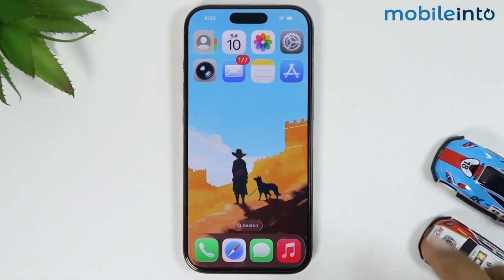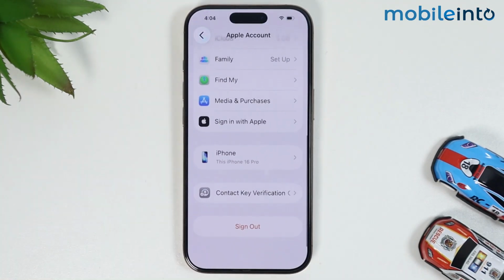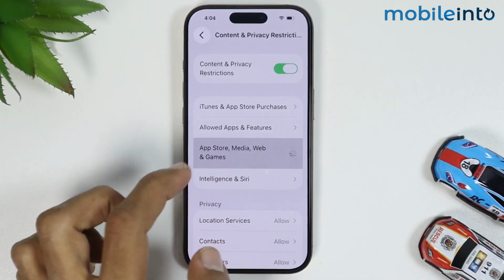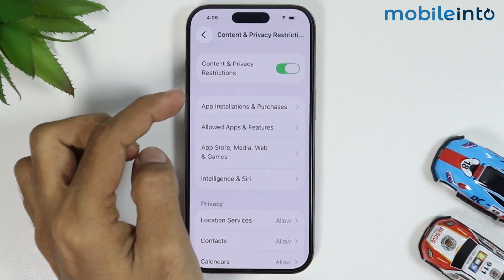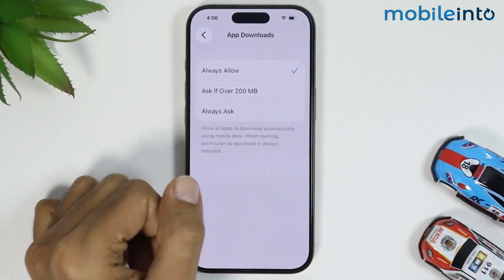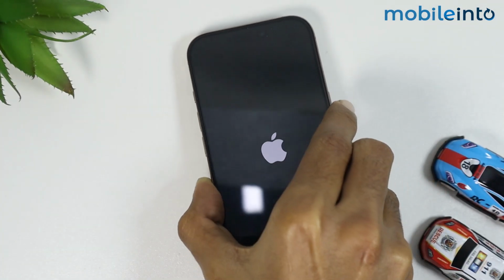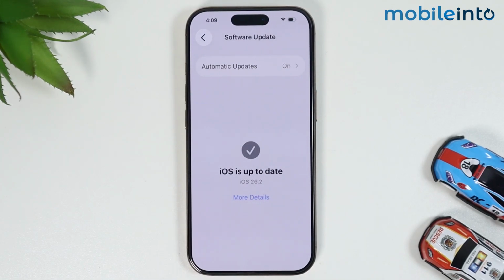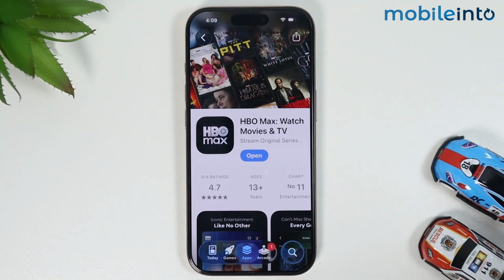[iOS 26] Fix 'This App Can't be Downloaded' on iPhone - Unable to Install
In this video, we will learn how to fix the issue of can't be downloaded in appstore on iPhone. If you want to fix cannot be downloaded problem or resolve can't downloaded app issue on iPhone, follow these steps.